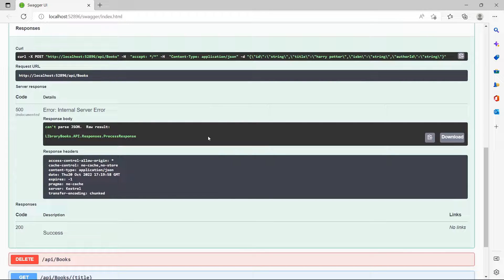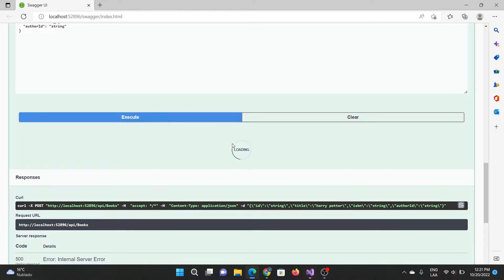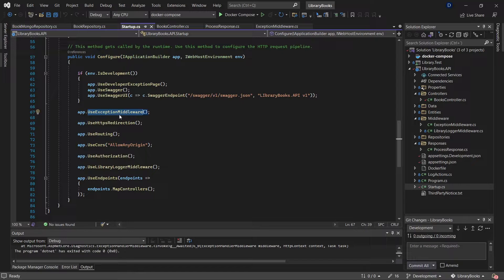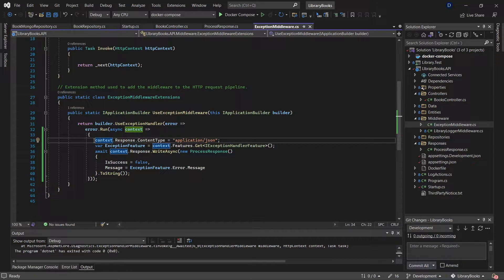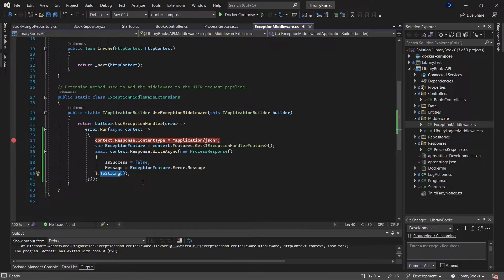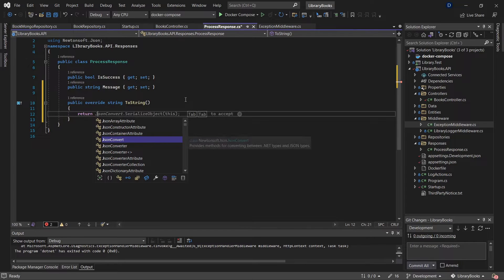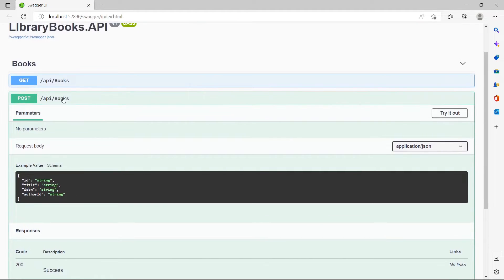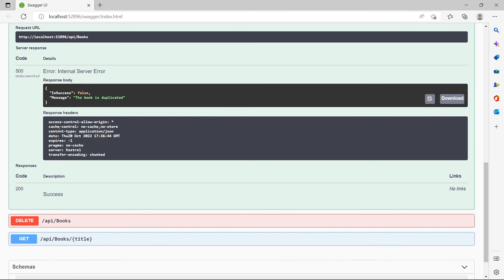C# | SOLVED | Can't parse JSON. Raw result | Using middleware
This video shows you the cause and how to solve this error.

This example was made using a hp - pavilion gaming laptop  that I recomend you because of its great performace. And It is not only a tool to develop software, it is possible to create and edit videos quickly as well as use it for having fun, playing or developing video games.  Check them here:

IF YOU ARE A FAN OF PHOTOGRAPHY CHECK THIS CAMERA